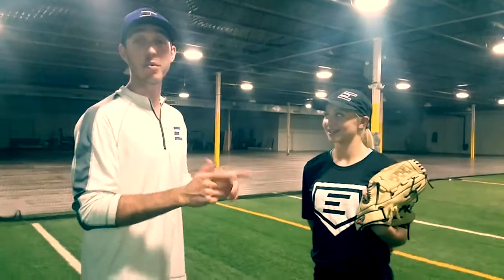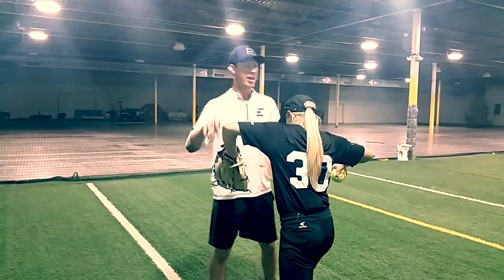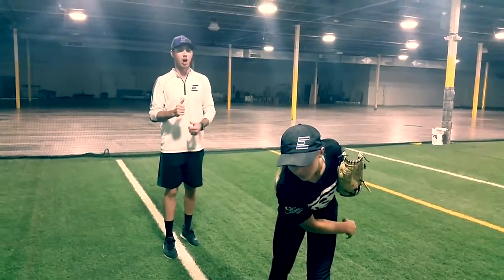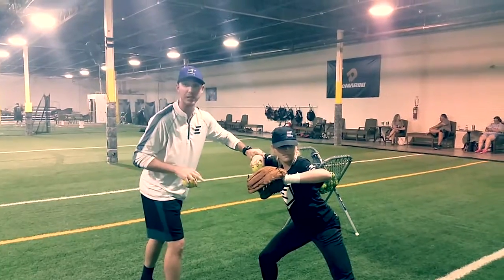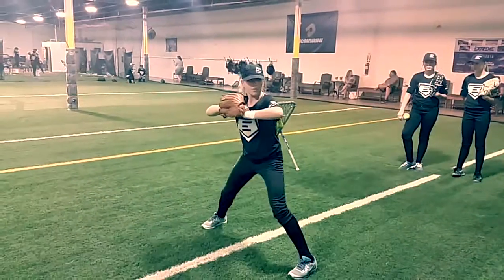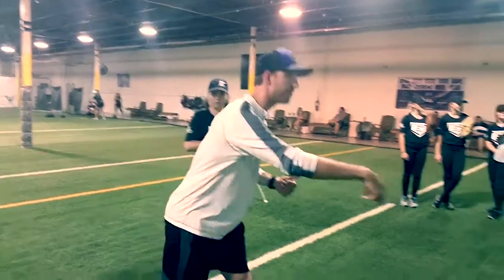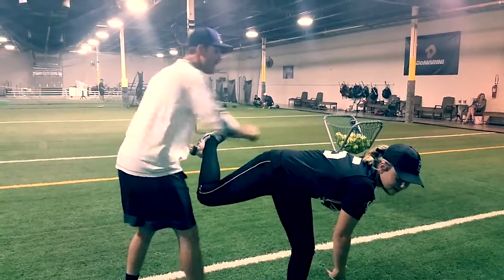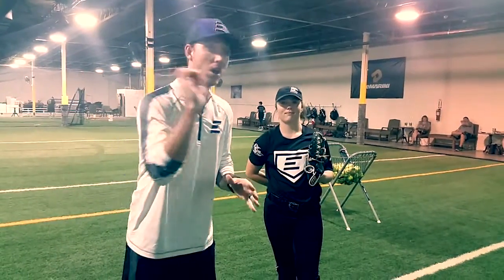E NetworkTV / OTD / Overhand Throwing Development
Join Coach Paul of the Extreme Network as he walks thru (3) drills that coaches can do with their athletes to help them develop into better overhand athletes.